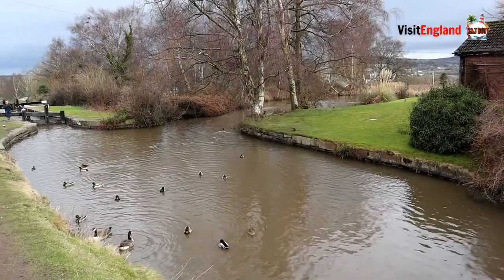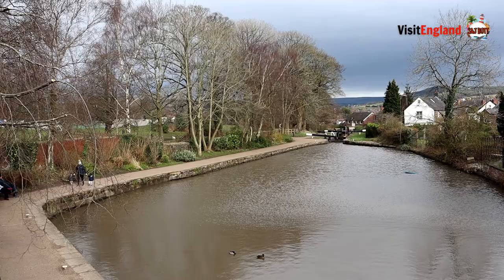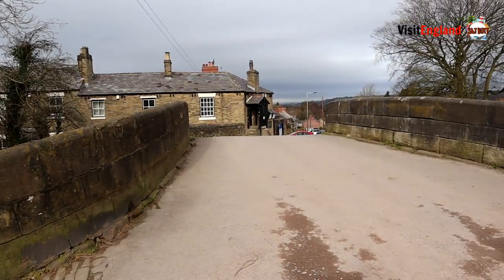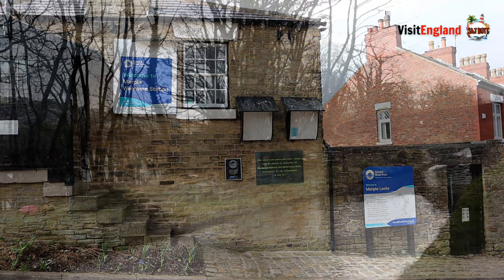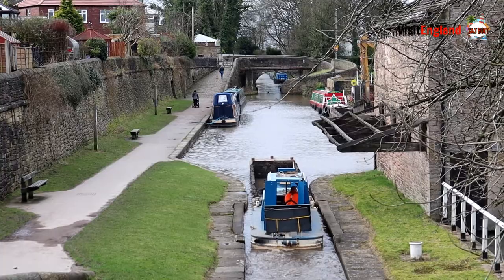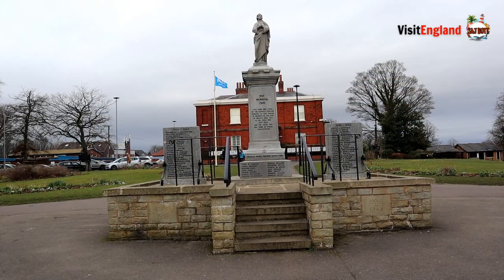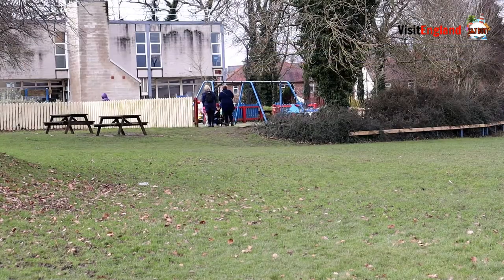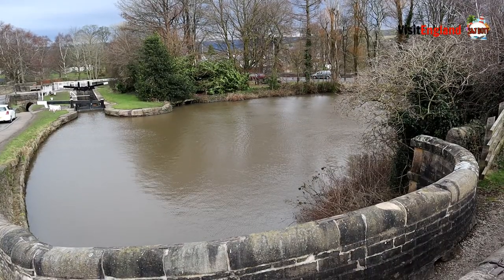Marple Lock Flight | Stockport | Greater Manchester | English Village | Visit England | 2021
Be a tourist in your own country.
It refreshes your mind.
It helps to rediscover childhood memories.
It's affordable.
It gives fresh eyes & a fresh heart.
You can visit all your friends and family.
It's eco-friendly.
You can drive your own car.
It’s a journey of self-discovery.
You spend less time travelling and more time exploring.
You can learn more about your own country’s history & heritage. And many more .